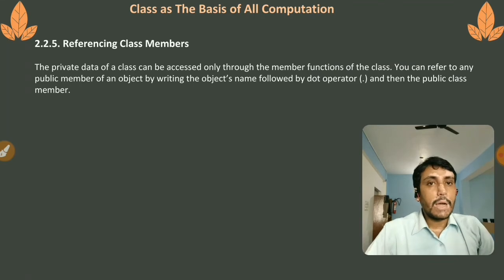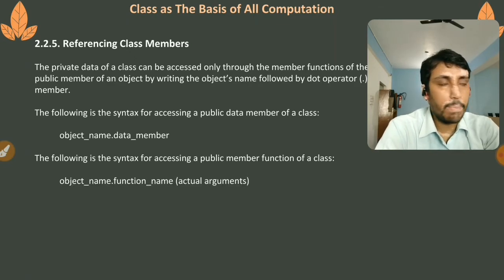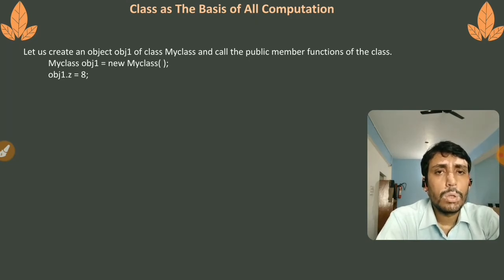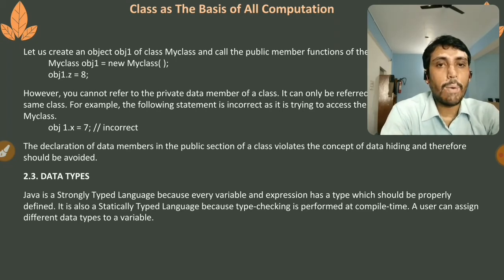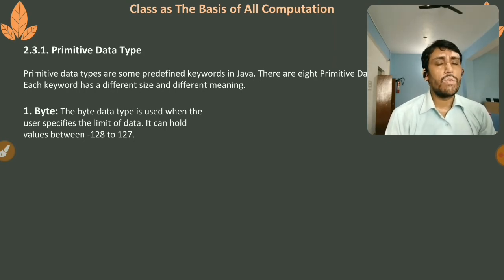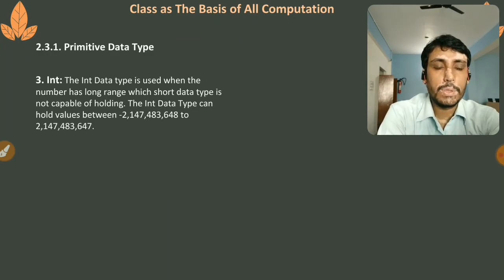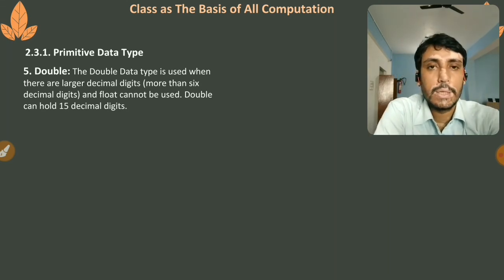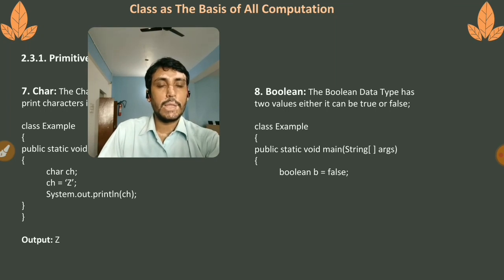Part 4-Computer- Class 9 & 10(Java Object, Method & DataType)